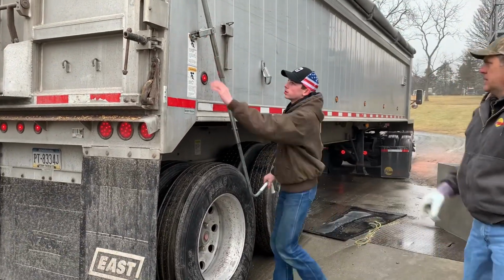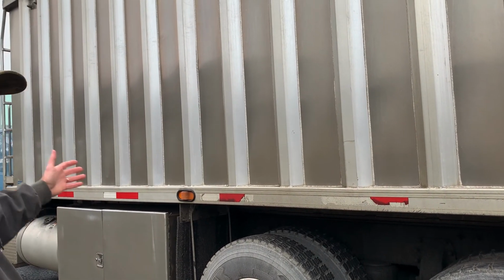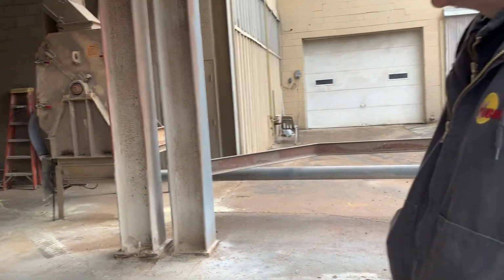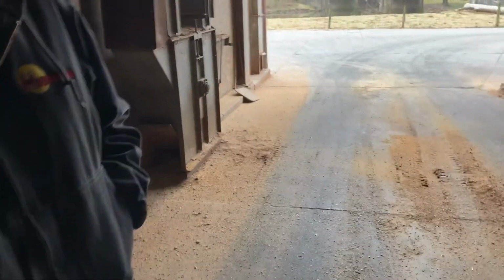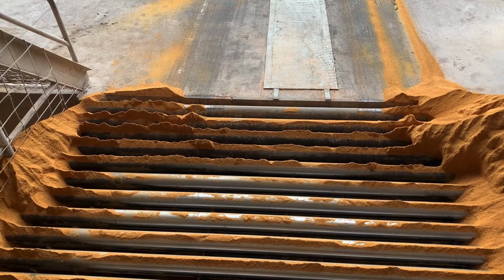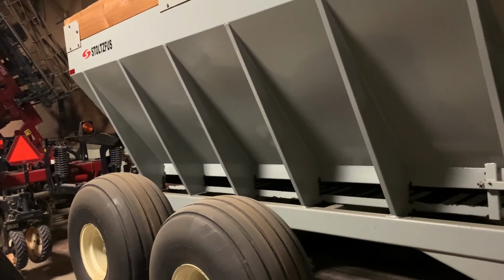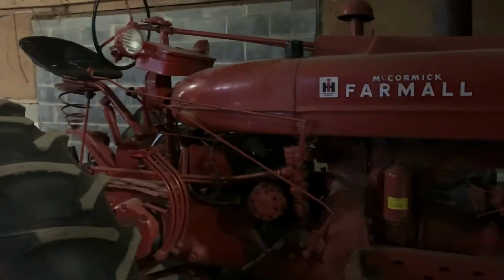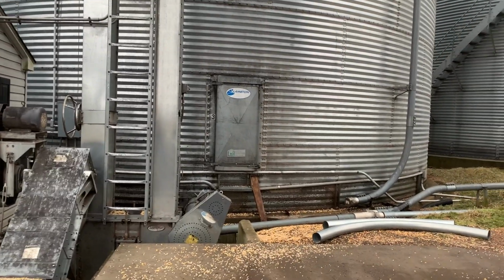Feed Mill Tour and Hauling Corn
In this video me and Zach are going up to my Uncle’s farm. We are going to haul a load of corn. We will also being taking a tour of the feed mill. When we get back we will take a tour of his home farm and look at his grain bin setup.